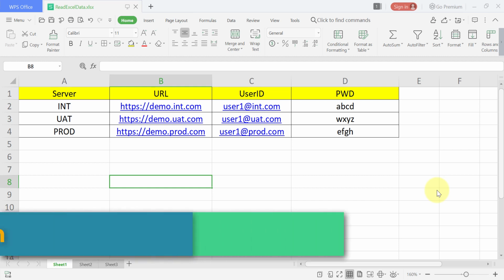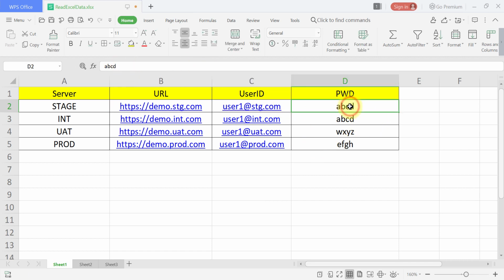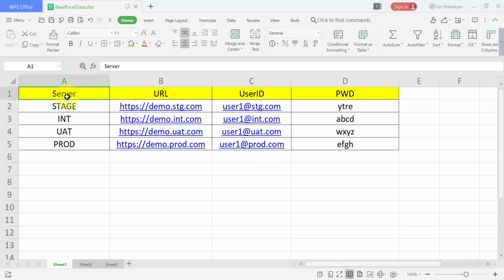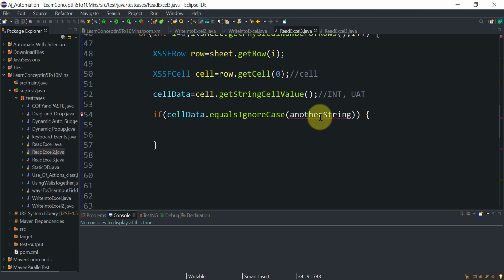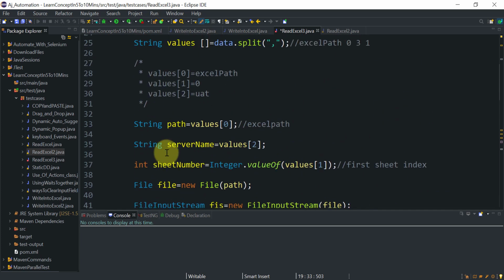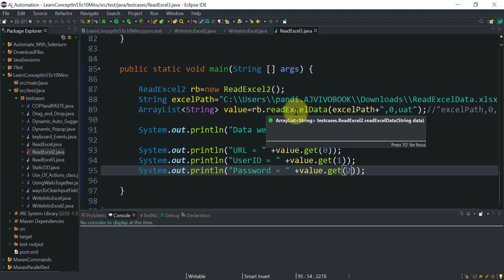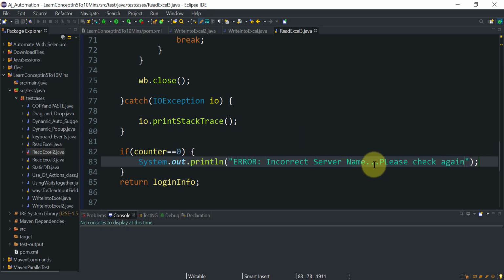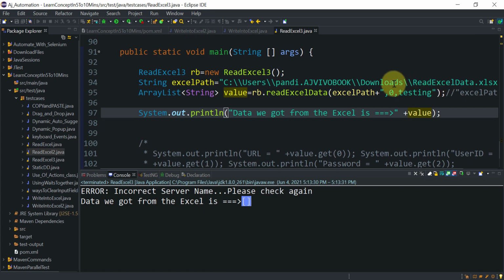How to read excel to get URL, UserID & Password by using Corresponding Server Name in Selenium| Java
In this session we will learn- How to read excel to get URL, UserID & Password by using Corresponding Server Name in Selenium with Java language code. We will use Apache POI API to read data from external excel.